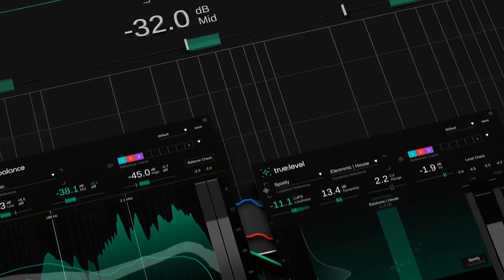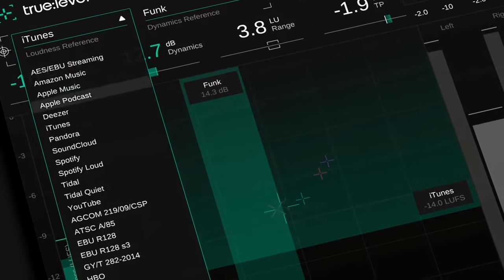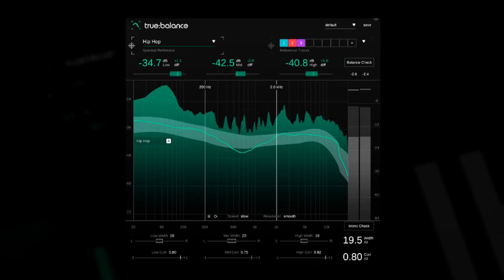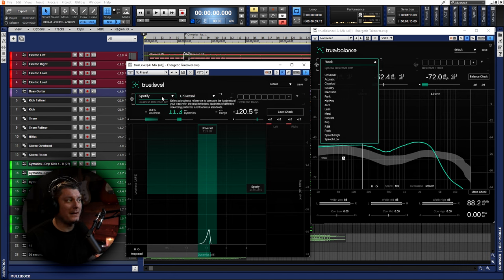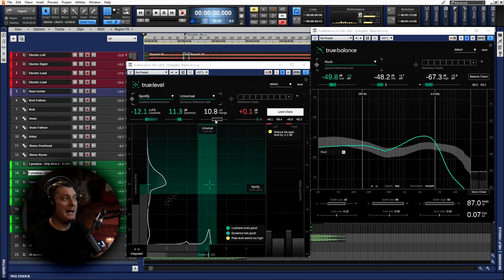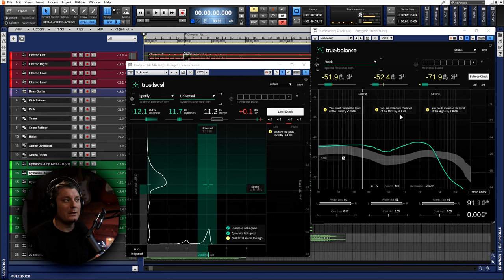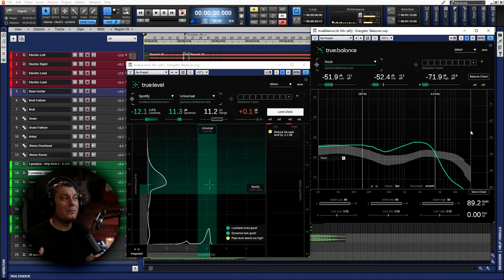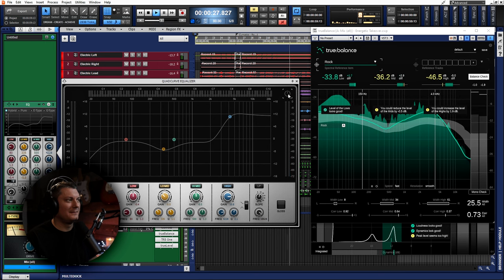The Best Metering Plugins Ever?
Wanna hire me for Mixing and Mastering?